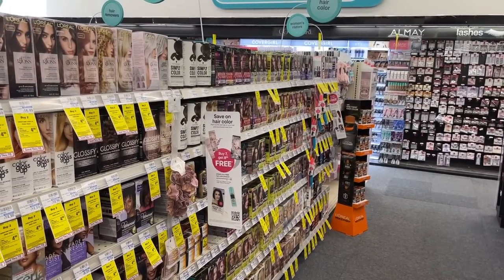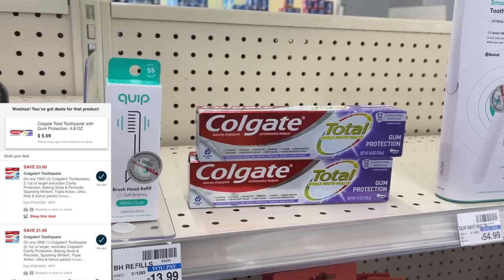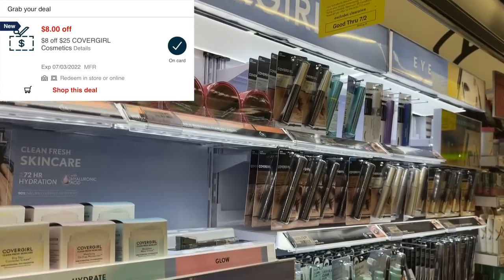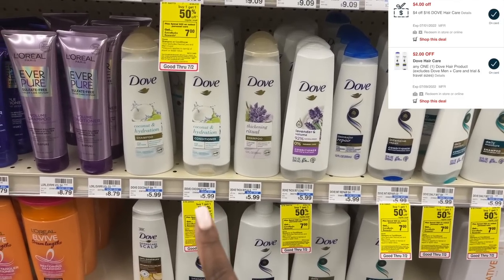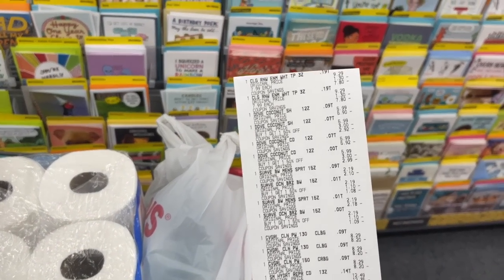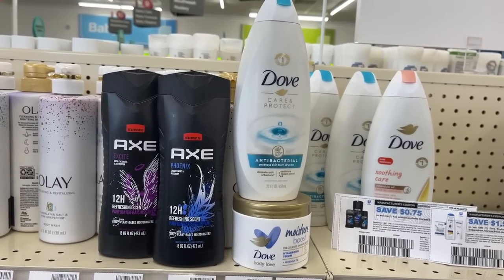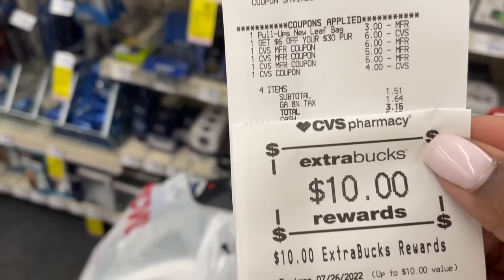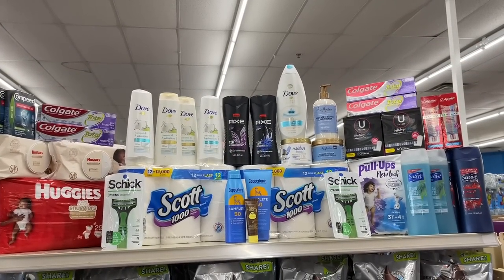CVS Free & Cheap Couponing Deals & Haul | 6/26 - 7/3 | $13 MONEY MAKER HAUL | $260 Worth for FREE 🙌🏽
In this vlog, I'm sharing some of the best deals you can shop at CVS this week! Please see Google Doc below for coupon locations and written breakdowns. Please also remember to hit the thumbs up button! 👍🏾❤️

🔥HOT DEALS🔥
FREE Harry's Shaving Gift Set (just pay $3 shipping):